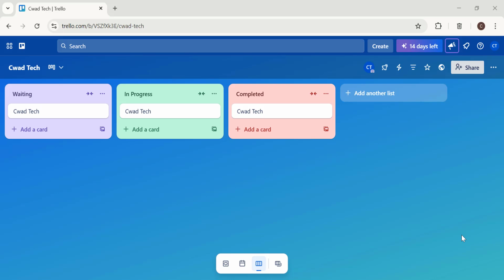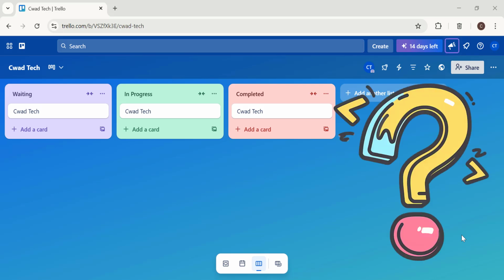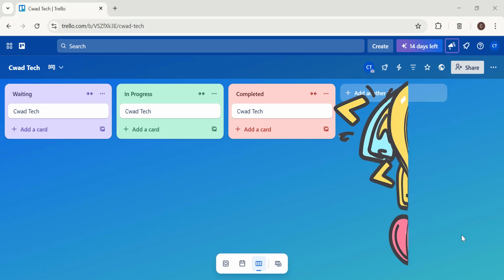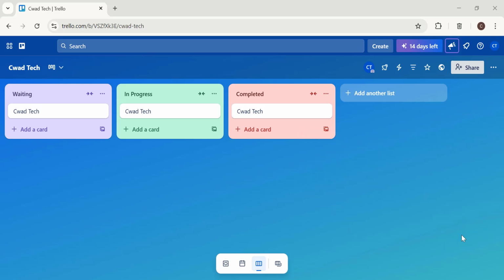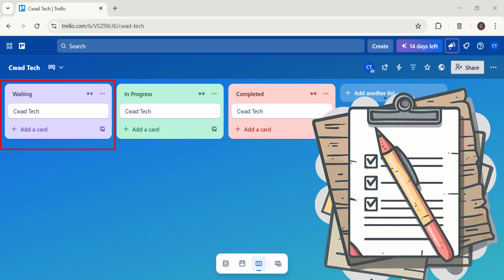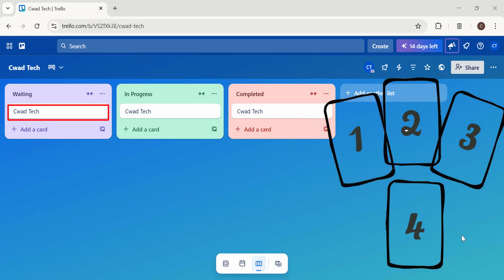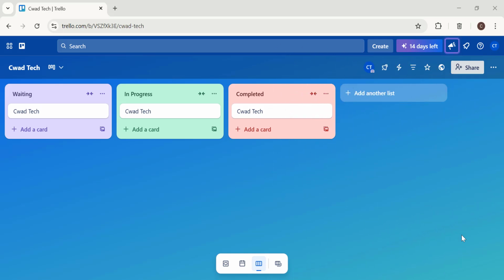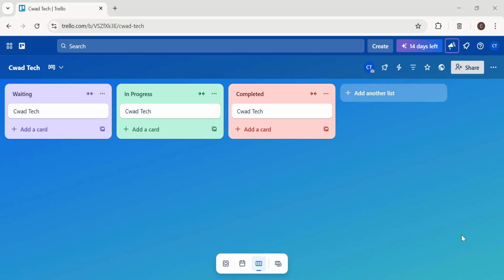What is Trello? A Simple Introduction for Beginners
📌 What is Trello? In this video, we provide a simple introduction to Trello, the powerful tool for task and project management.
📋 Learn how to use Trello efficiently with Boards, Lists, and Cards!

🚀 Whether you're managing personal tasks or working with a team, Trello makes organization easy! Watch till the end to get started.